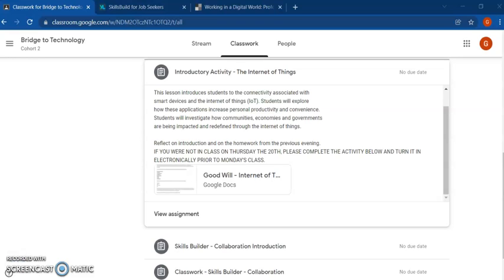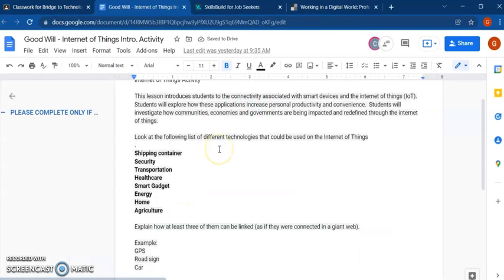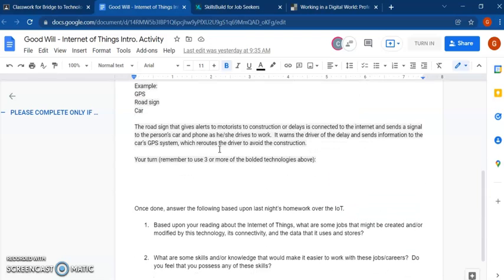Turning in Work Online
This explains how to access, complete, and turn in a Google document assignment on Google classroom.